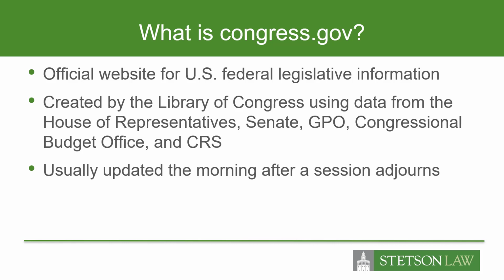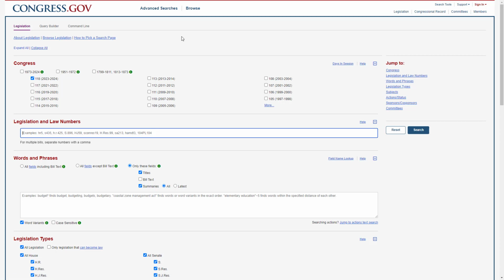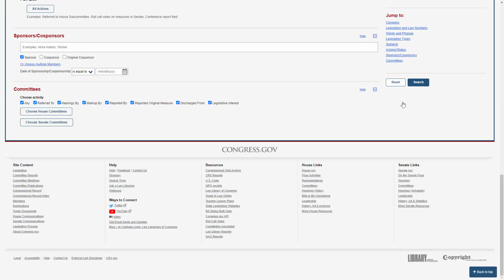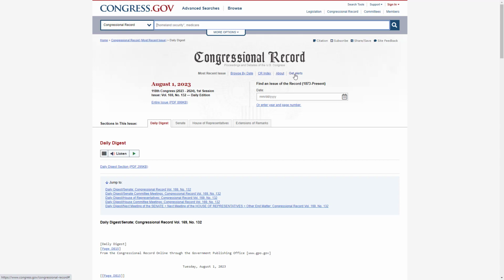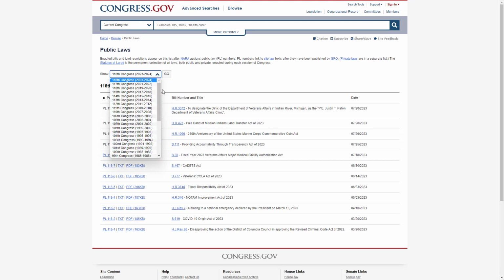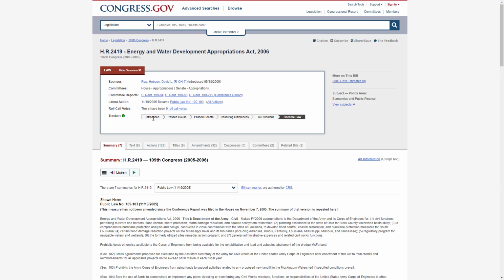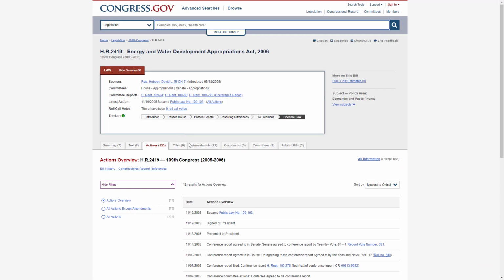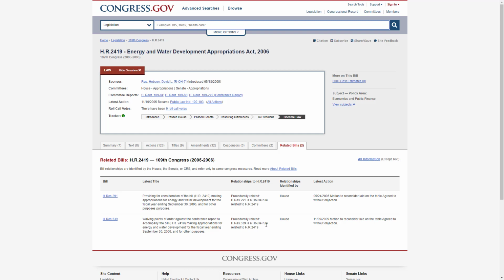Federal Legislative History on Congress.gov